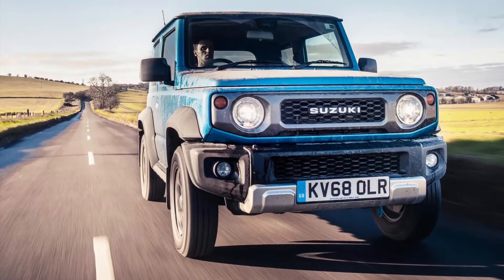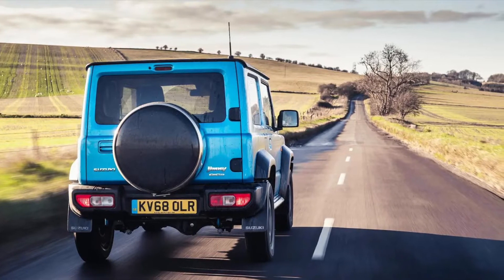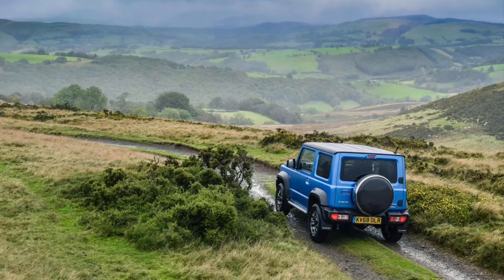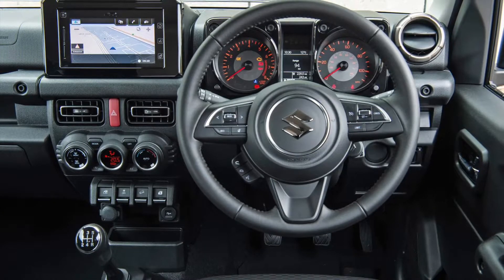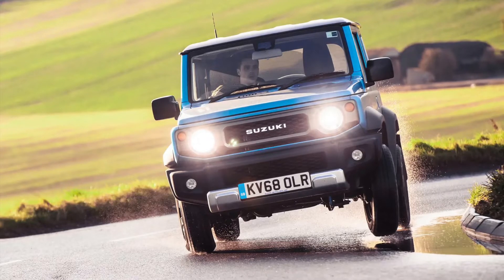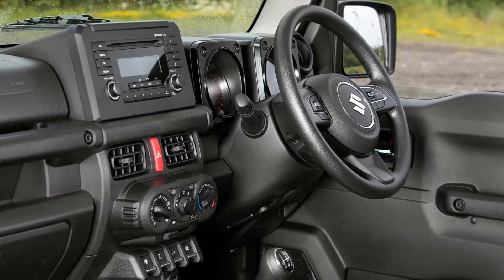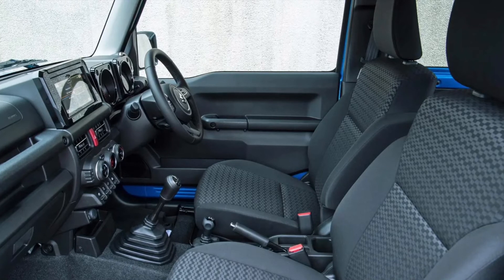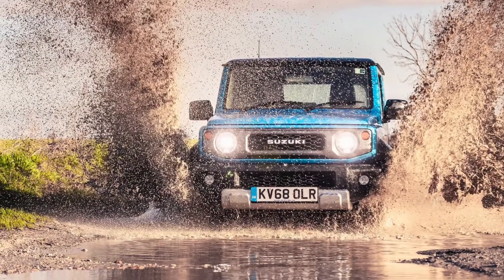Suzuki Jimny review - Suzuki Jimny 1.5 SZ4 ALLGRIP 3dr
Suzuki Jimny Suzuki Jimny 1.5 SZ4 ALLGRIP 3dr review

It’s the Suzuki Jimny, or ‘Jimmy’ as every smartphone and laptop auto-correct feature insists on calling it. Good luck Googling one of these if you decide you want one. Come 2021 it was reclassified as a commercial vehicle (or van) due to emissions regs, with the rear seats lobbed in the skip, but supply was limited – so you’ll likely struggle to get your hands on a brand new one, while you’ll have to pay a fair whack for those in the classifieds. More on that below.